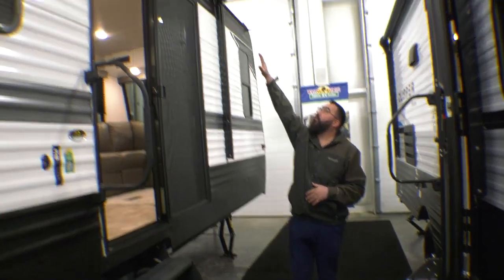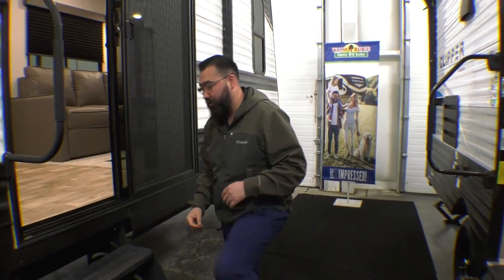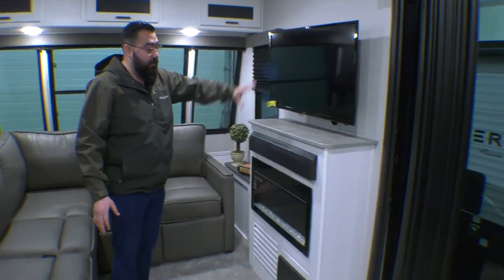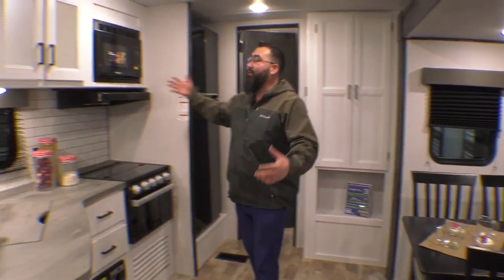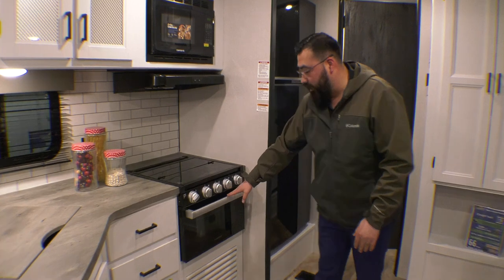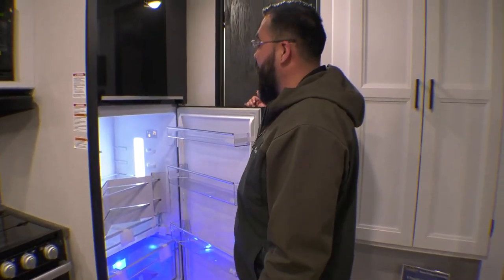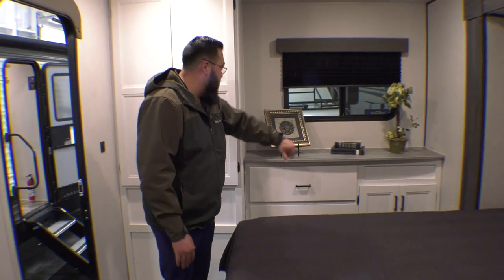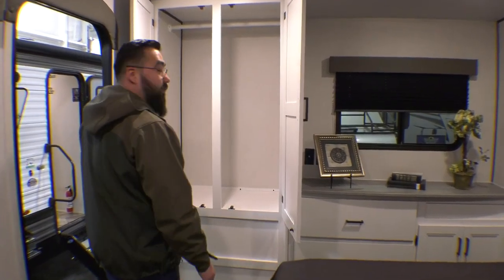2023 Hideout 38FDDS Destination/Park Camper - Full Walk Thru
In this week's Walk Thru Wednesday we do a full walk thru of the 2023 Hideout  Destination/Park Camper 38FDDS